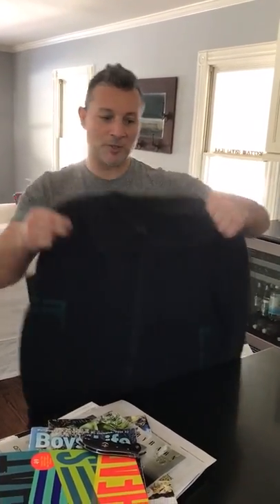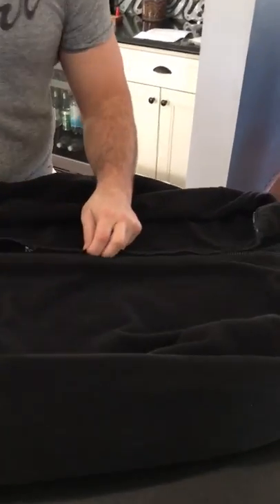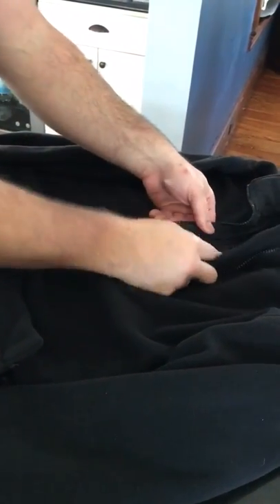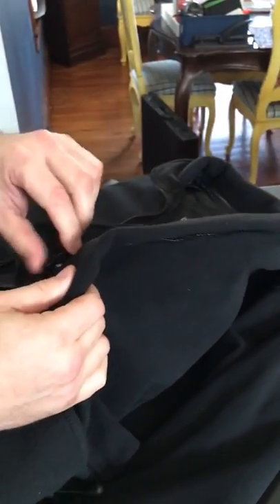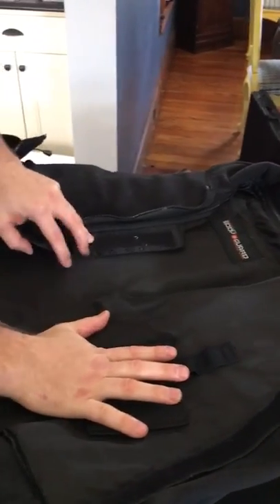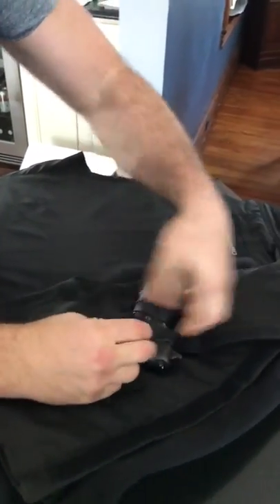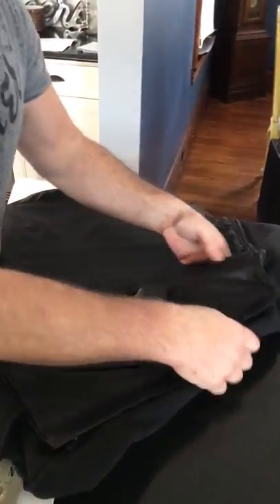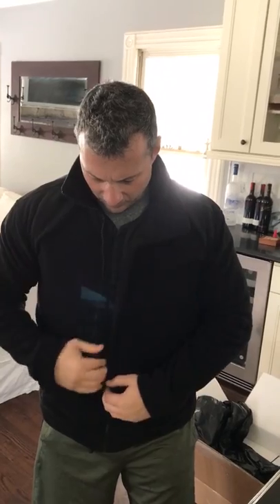Bulletproof Jacket APPROVED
This jacket has 2 versions Level 2A $497 and Level 3A $697
We will be shipping in 4 to 6 weeks